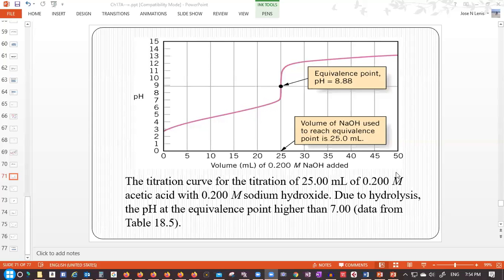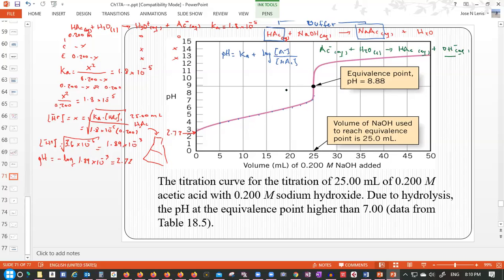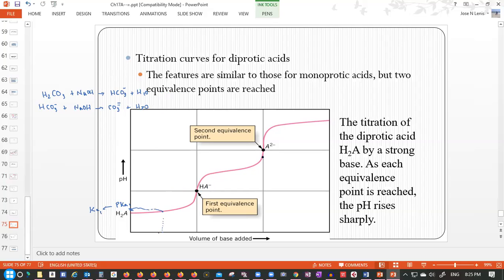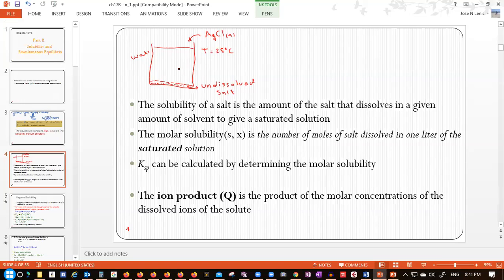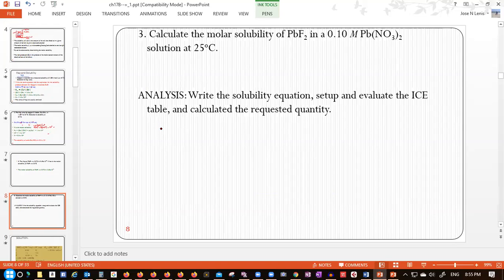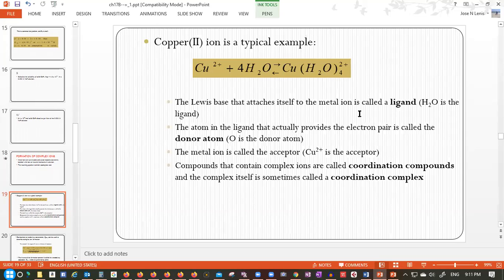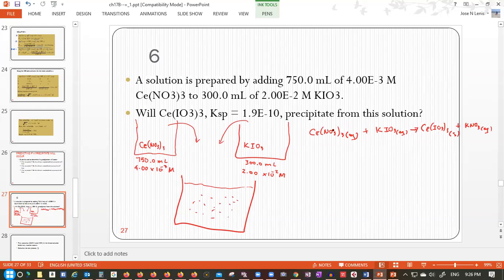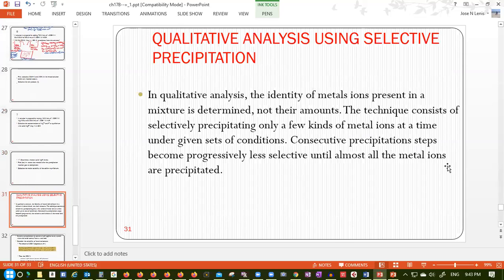Ch17 Part2. Aqueous Equilibria of Acids and Bases.